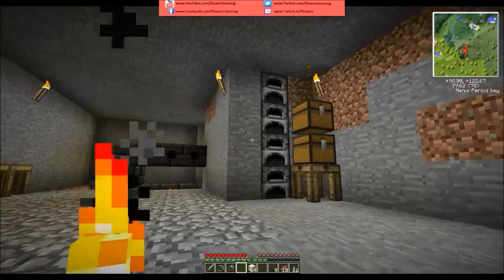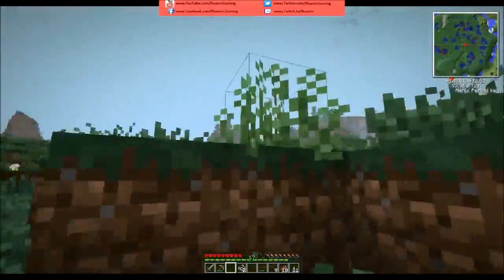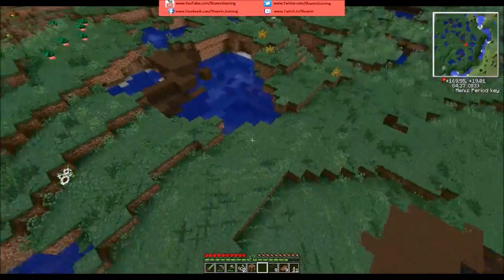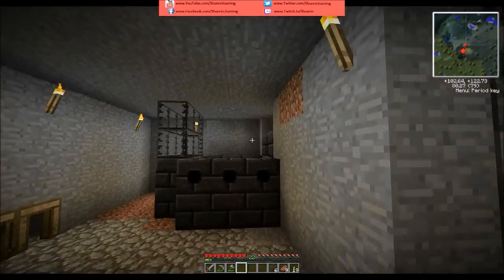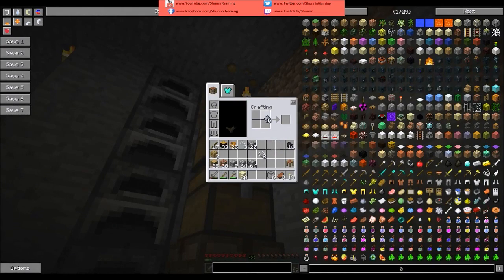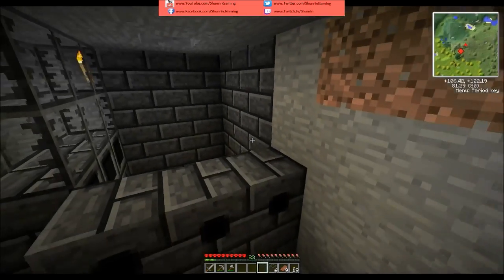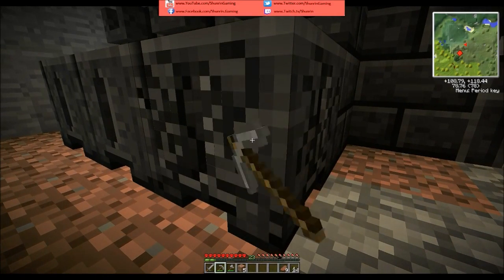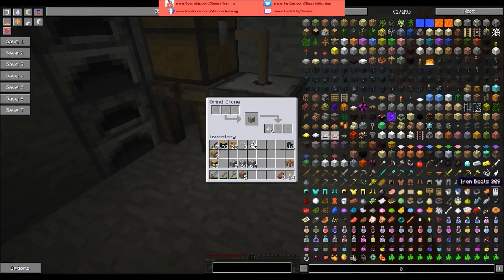Hardcore Minecraft 1.6.2 - Attempt 1 Episode 5 - All the cobble forever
It's been a while, but I am back with a new series I'm doing! HARDCORE MINECRAFT! Going to label these as attempts instead of seasons because who knows how long each will be! The goal will of course be as any other Minecraft game but with the desire to kill all the bosses, not just to build awesome stuff, so there will be slow building episodes as well as scary Hardcore adventures! Hope everyone likes it, and look out for other new episodes of things as well!